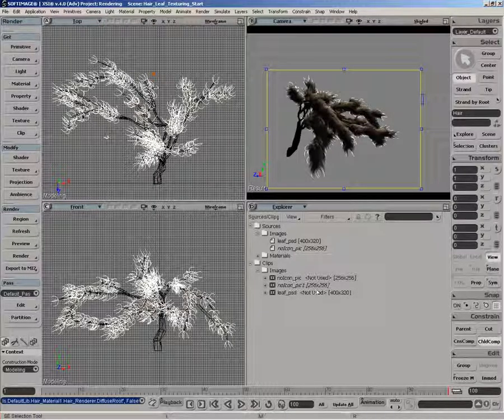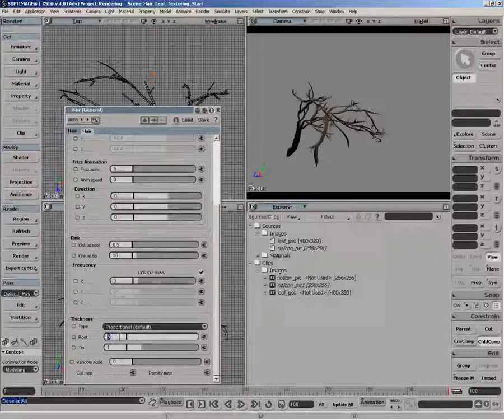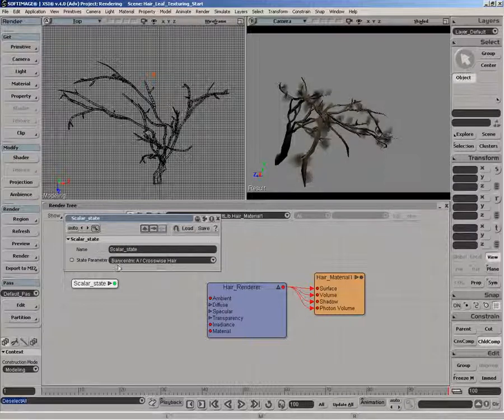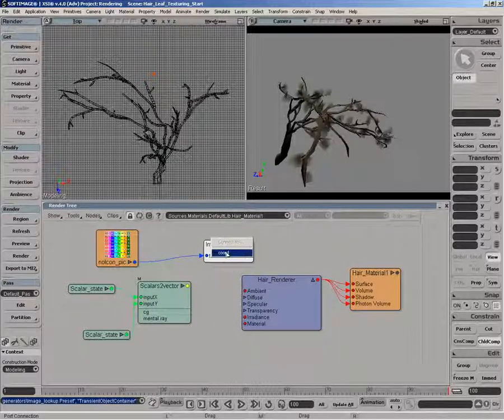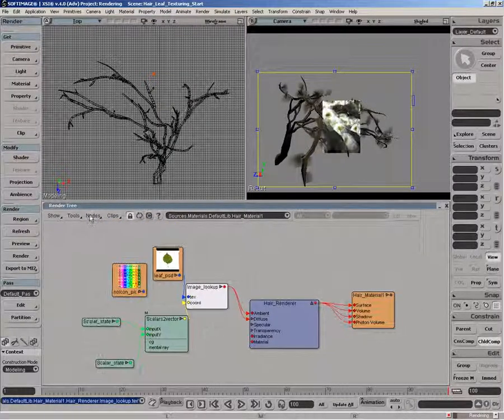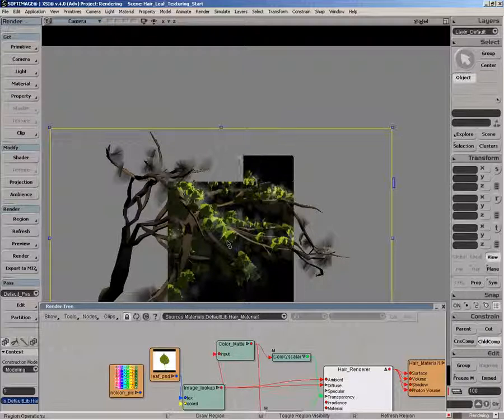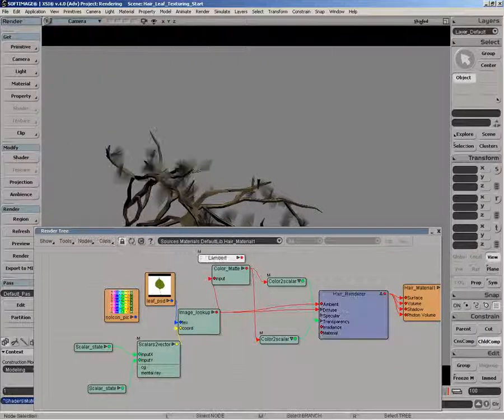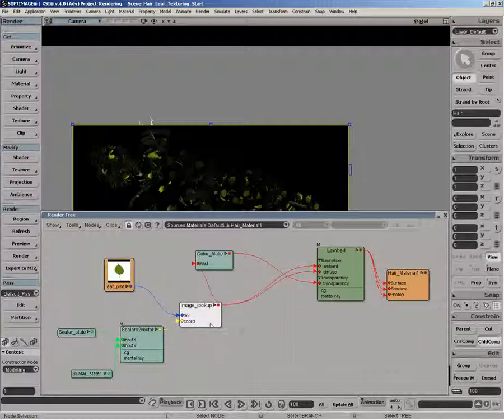Simulation: Texturing surface hair using scalar state